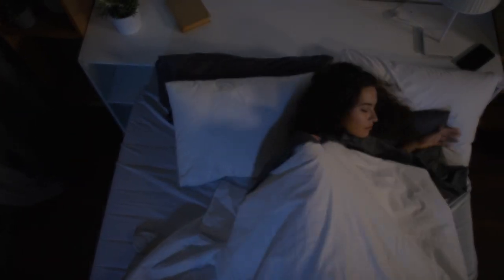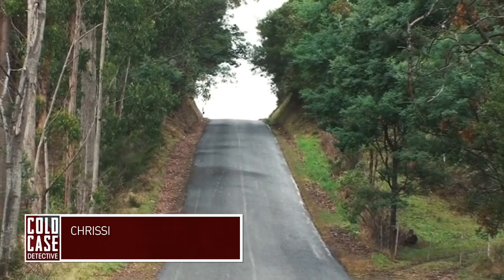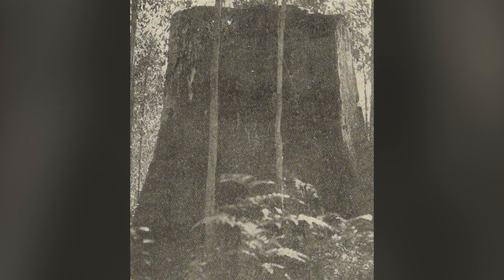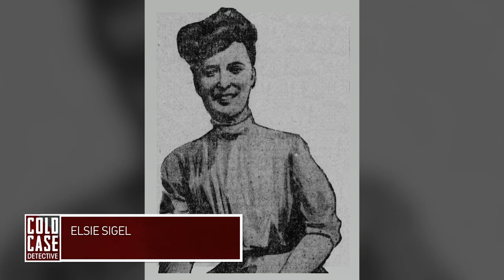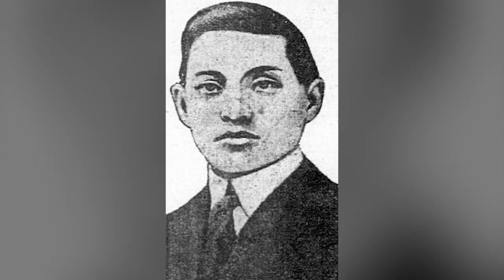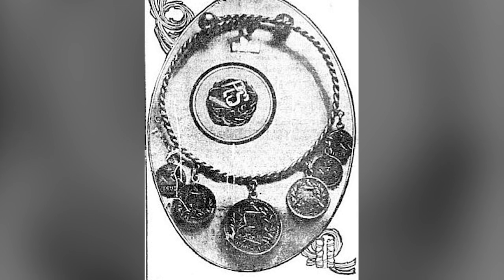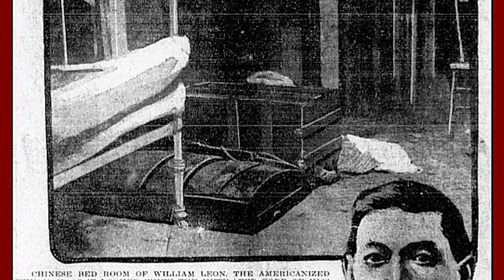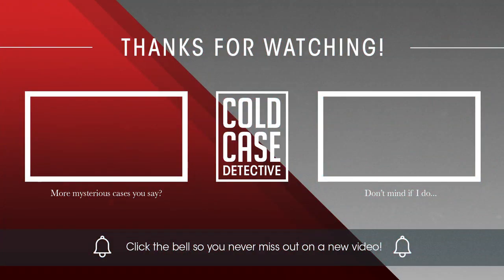2 Terrifying Vintage Murder Cases More Disturbing Than Horror Movies...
The great solace we all take after watching a scary movie is that no matter how invested or engaged we might be once it’s over we can return to our normal lives, safe in the assurance that it is a work of fiction. However, sometimes reality can be equally, if not more terrifying. In today’s video we’ll be exploring two vintage murder cases more disturbing than horror movies.

0:00 Introduction
3:10 Chrissie Venn
10:54 Elsie Sigel

If you would like us to research a specific case, or have a personal connection to a case, you can fill out our Cold Case form below and we will do our best to conduct an investigation into the case

Cold Case Detective was created by TJ Ruesch and the team behind Top5s & DestinationDeclassified. Our aim is to educate and spread awareness on some of the most puzzling missing person cases in history...

This is Cold Case Detective, shutting the blinds on unsolved mysteries as we seek to heat up another... DISCLAIMER: All materials in these videos are used for educational & awareness purposes and fall within the guidelines of fair use. If you are, or represent the copyright owner of materials used in this video, and have an issue with the use of said material, PLEASE email us before putting in a claim and we can resolve the issue immediately.